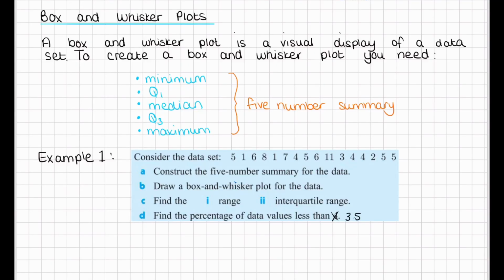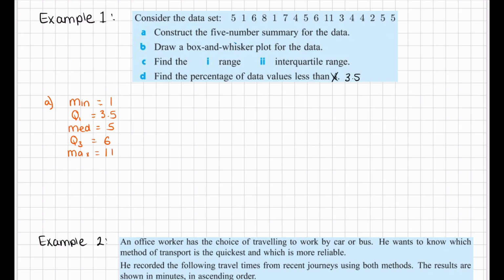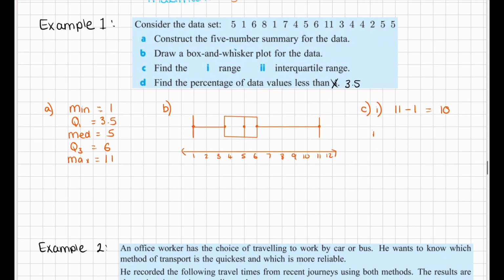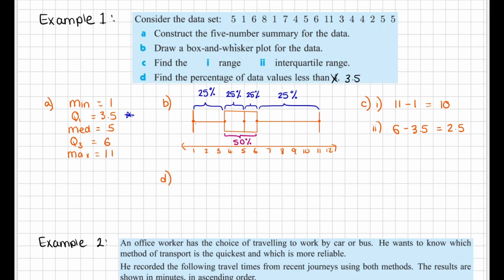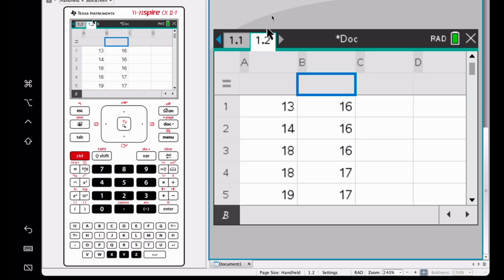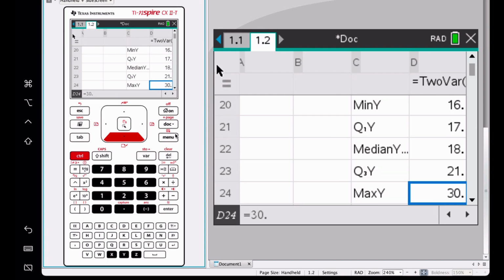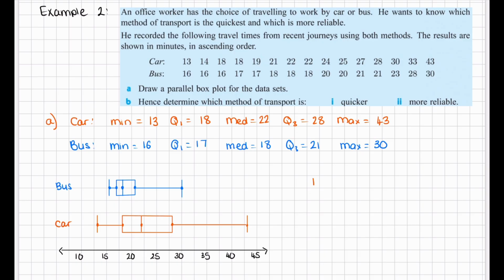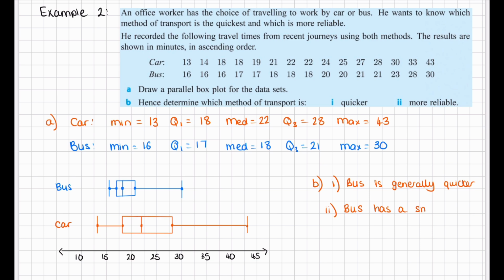Box and Whisker